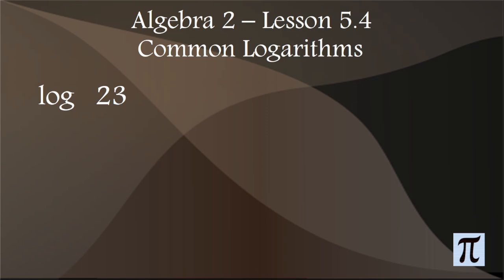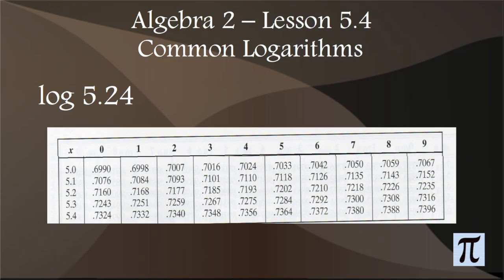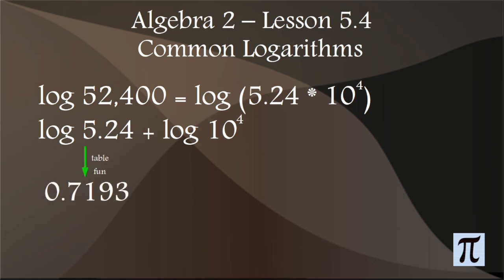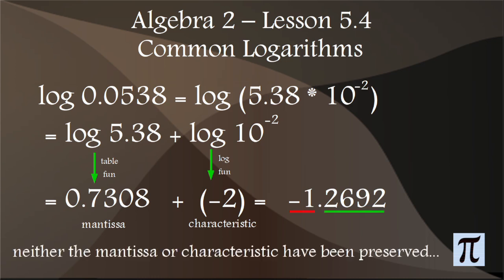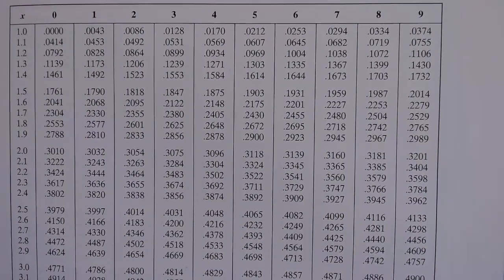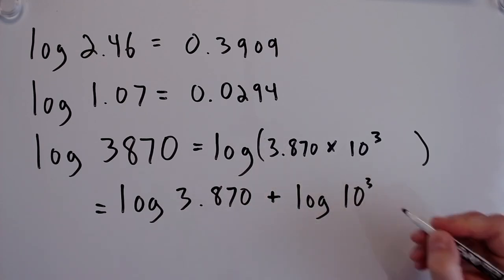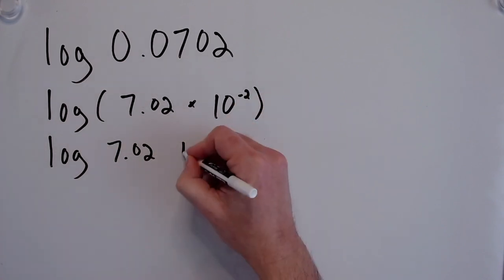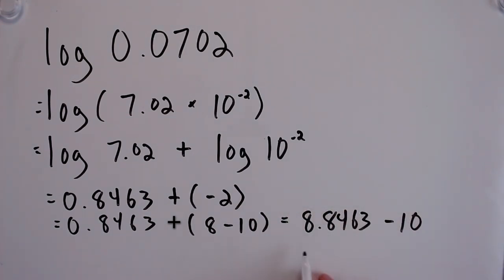Algebra 2 - Section 5.4 - Common Logarithms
- define common log (base 10!)
- using a table to find the mantissa (yes, it's a real word)
- characteristic a common log
- quick review of scientific notation